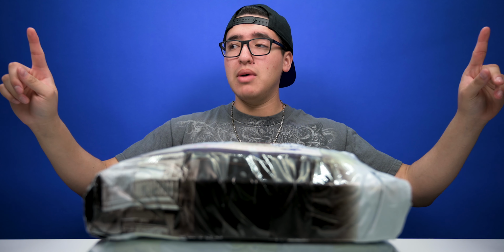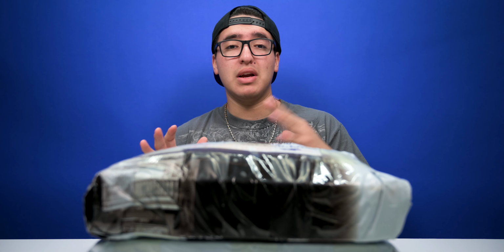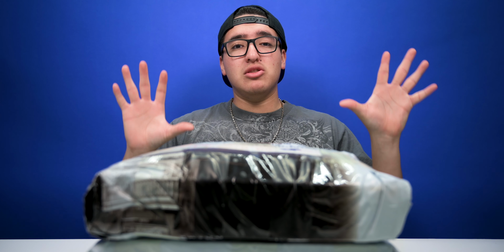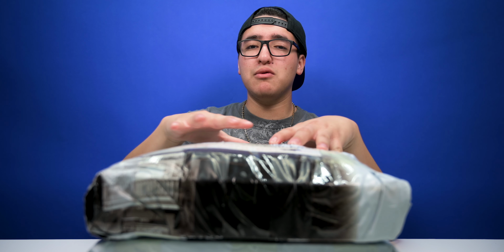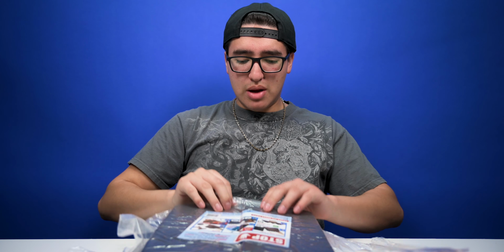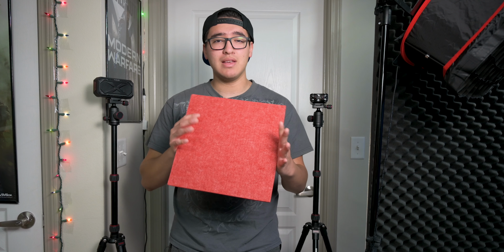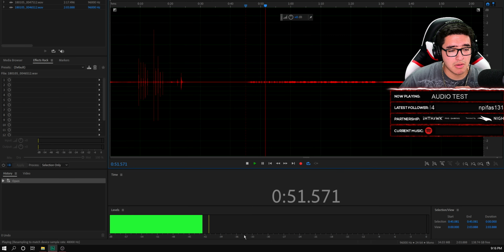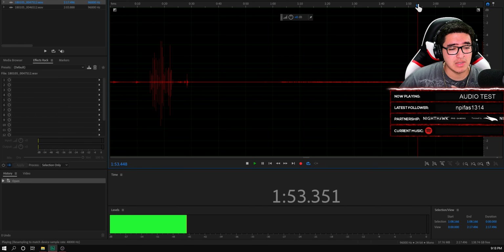SOUNDPROOFING PANELS!! (ArrowZoom Polyester Fabric Panels)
⌚ TIMELINE ⌚

0⃣ Intro: 00:00

1⃣ Soundproofing vs Sound Absorbing: 02:02

2⃣ Unboxing: 04:10

3⃣ Soundproofing Test (How): 06:37

4⃣ Soundproof Test #1 (WITHOUT): 07:41

5⃣ Soundproof Test #2 (WITH): 08:42

6⃣ Audio Test Waveform: 09:43

7⃣ Soundproof Panels Installation: 12:27

8⃣ Audio Test #1 (WITHOUT): 14:27

9⃣ Audio Test #2 (WITH): 15:52

💻 SOCIAL MEDIA 💻

📜 TAGS USED 📜